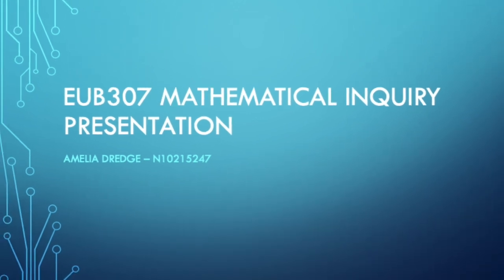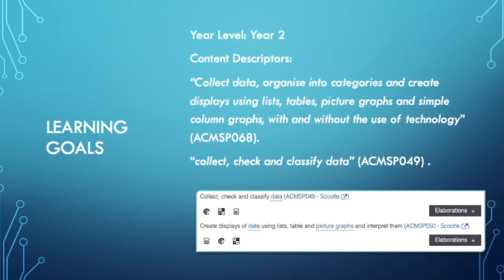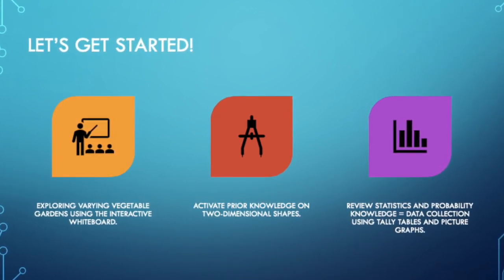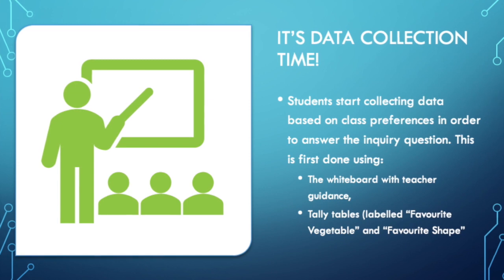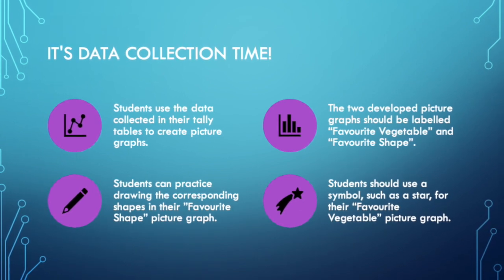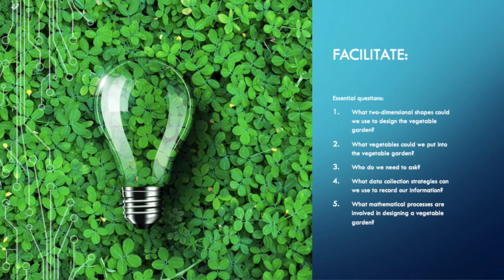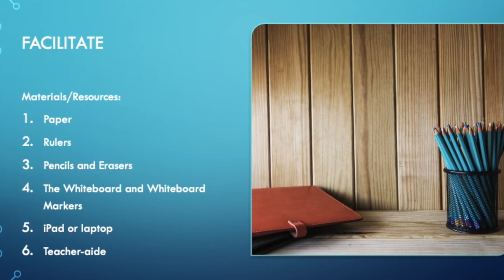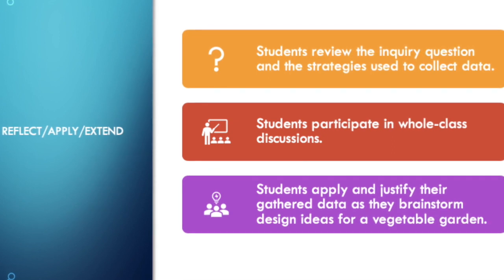EUB307 ASSESSMENT 2 PART A